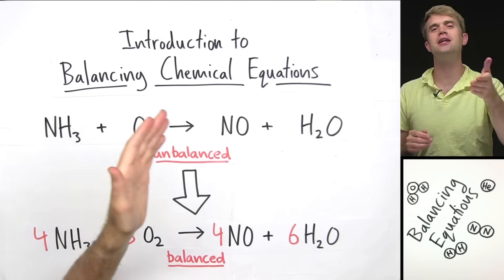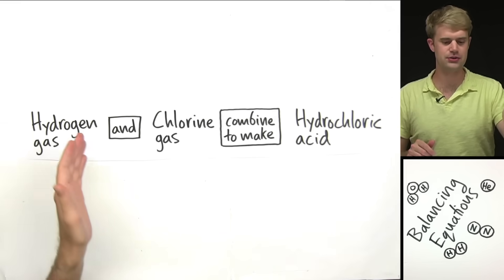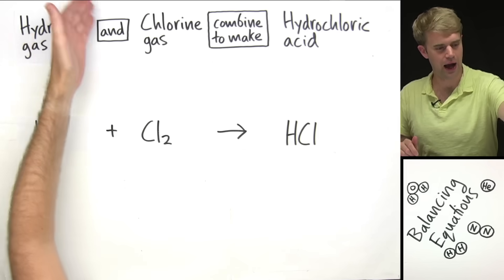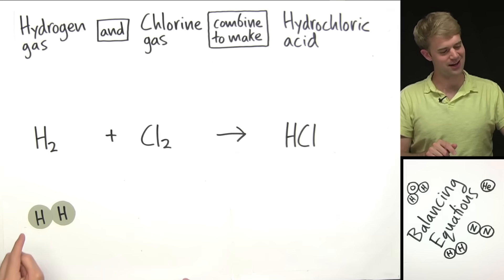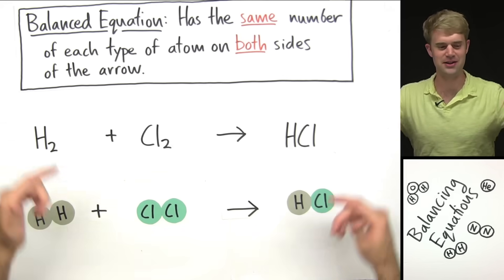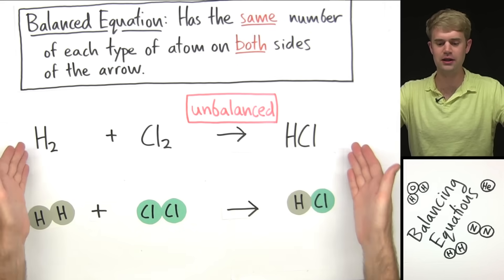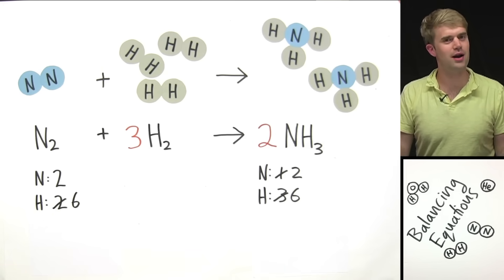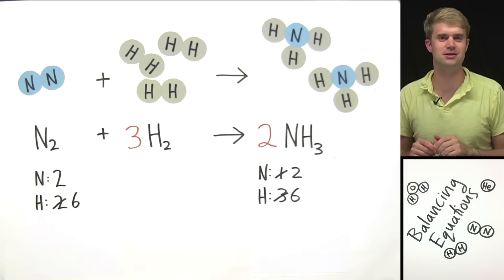Introduction to Balancing Chemical Equations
How to balance chemical equations. We'll start out with examples that show the concepts behind  balancing chemical equations. We will start with a word equation, and then write a chemical equations, and then visualize the atoms and molecules and how they change. To figure out if the equations is balanced, we look at the number and type of atoms on each side of the arrow. If the number and type of atom is not the same on both sides, the equation in unbalanced. We need to change the number of one or more of the compounds in order to get the atoms to balance. We do this by placing coefficients (numbers) in front of each of the compounds. When balancing equations, you cannot ever change the subscripts of a compound.